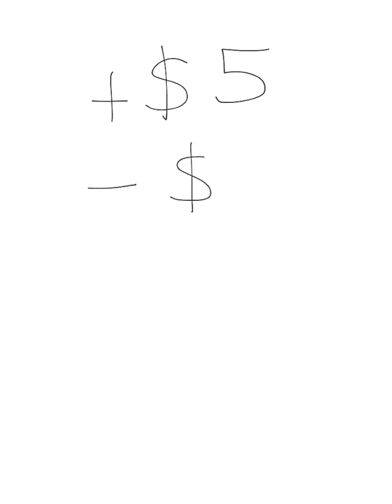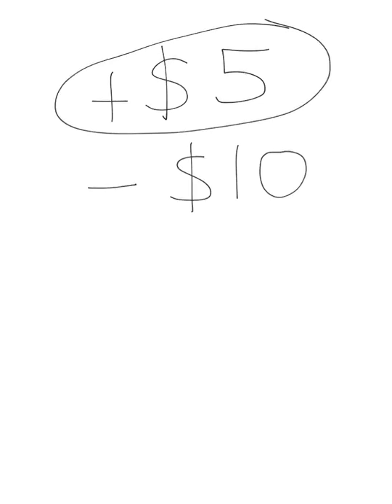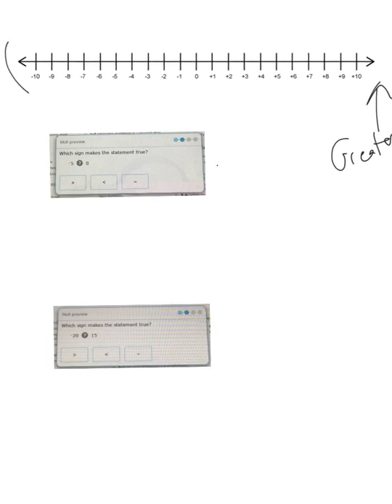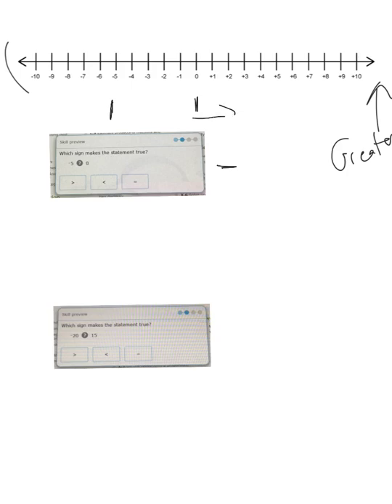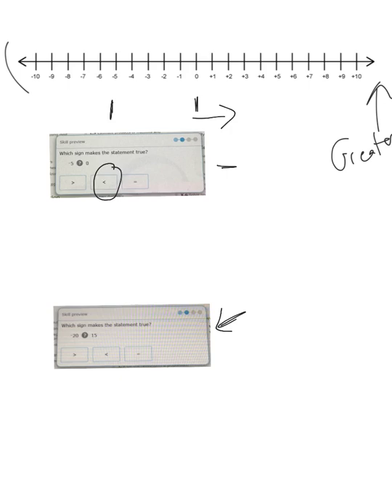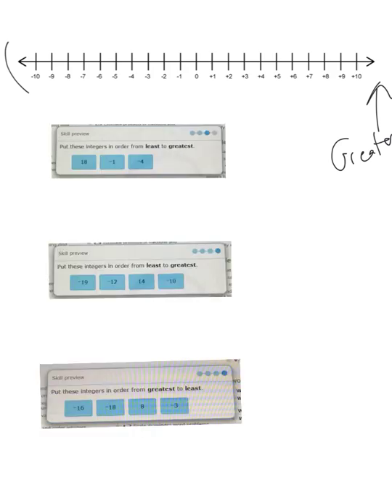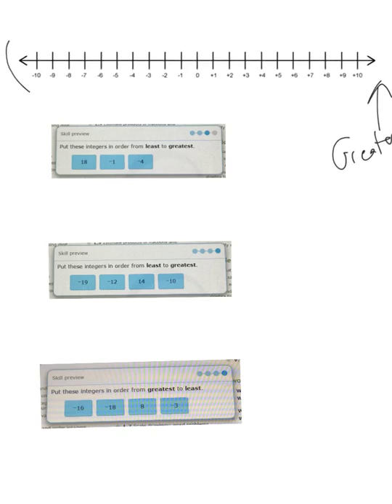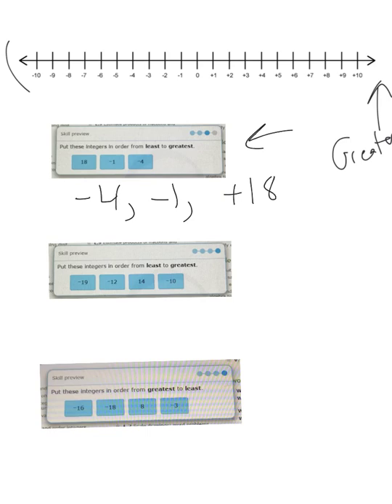Comparing and ordering integers